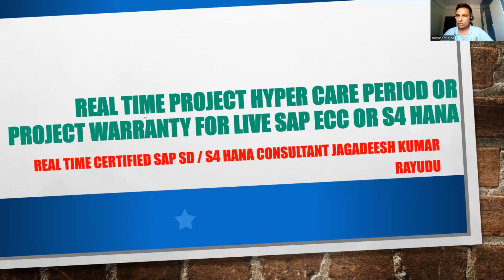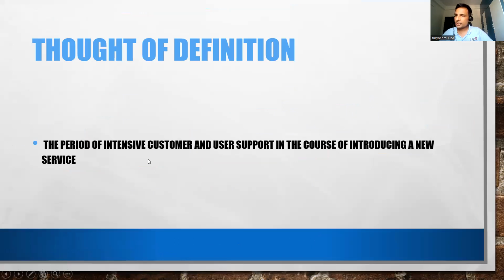Real time project Hyper care period or project warranty for live sap ecc or s4 hana